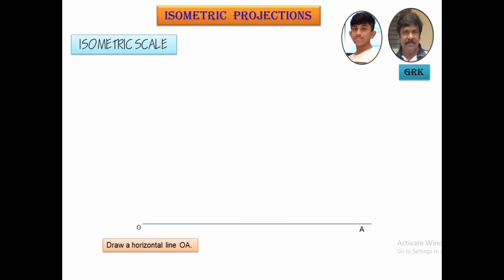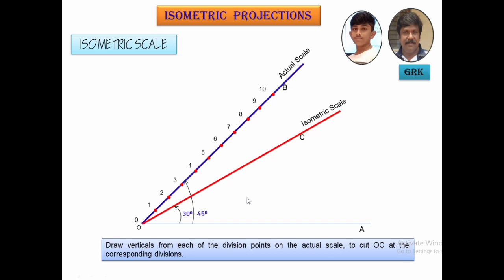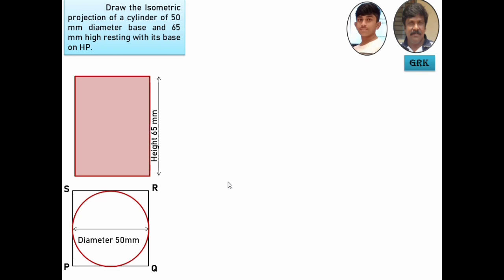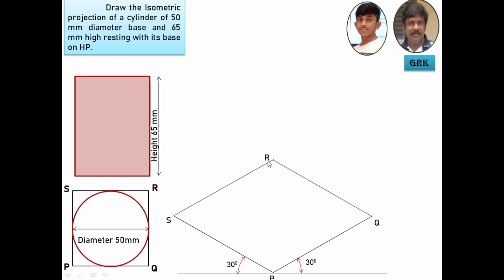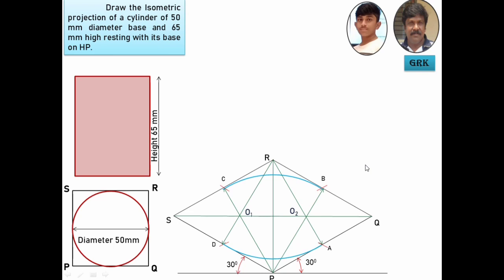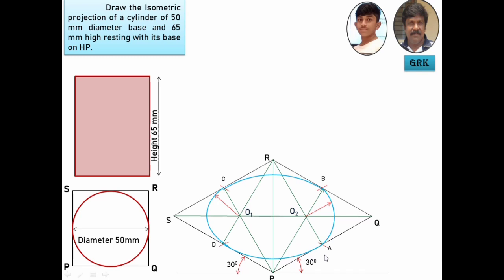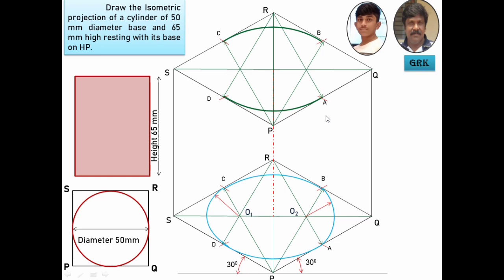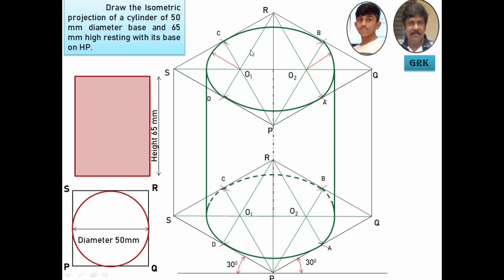Isometric Projection of Cylinder || by G Ravindra Kumar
Isometric Projection of Triangular